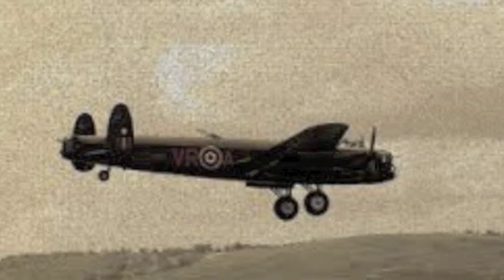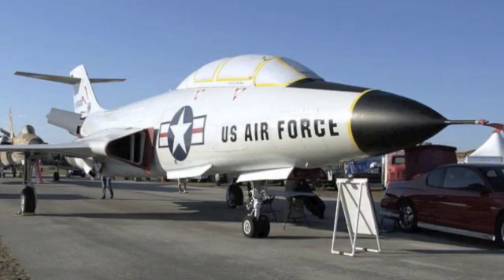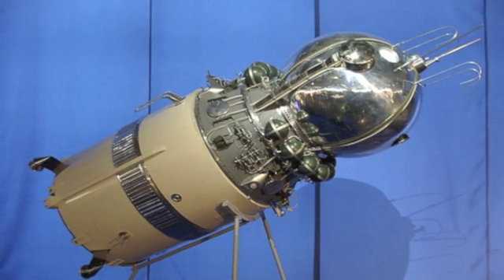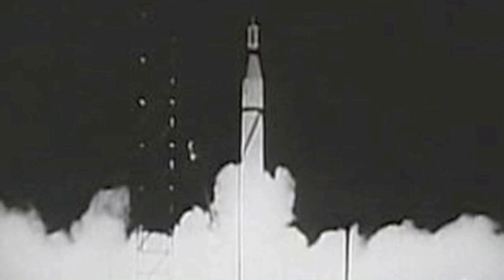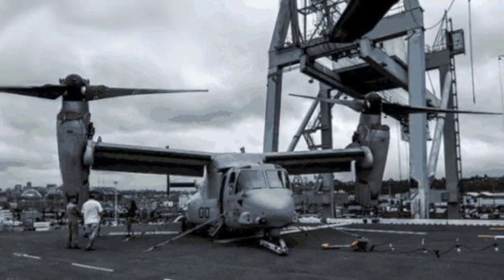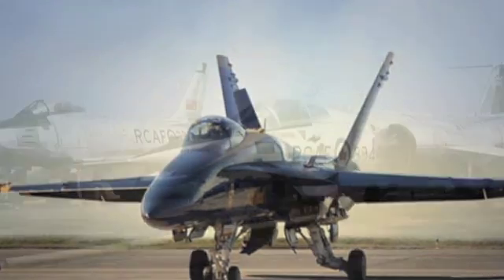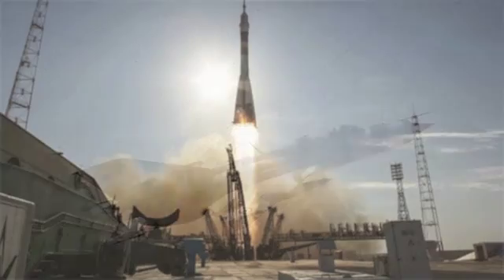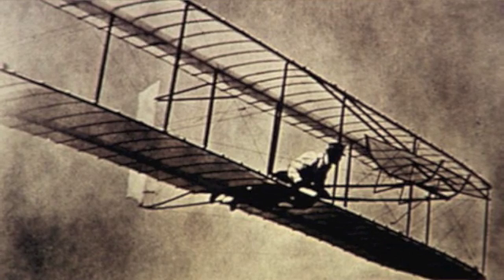25 Air and Space Crafts That Helped Shape History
Ever since December 17, 1903 when Orville and Wilbur Wright flew the first successful powered aircraft the field of aerospace engineering has had quite an impact on the way we travel, work, and perceive our world. These are 25 air and space crafts that helped shape history.

Check out the text version too!

Here's a preview:

Wright Flyer
CF-105 Arrow
Soyuz rocket
MIG 21
Mosquito
Spitfire
F-104 Star Fighter
F-18
Bi-plane
Sikorsky R-4
V-22 Osprey
The Enola Gay
The Red Baron
Apollo
Saturn 5
Sputnik
Space Shuttle
Harrier Jump Jet
Vostok space craft
U-2 Spy Plane
Northrop Grumman B-2 Spirit
F-101 VooDoo
Messerschmitt M.E 262
Boeing B-17
The Avro Lancaster